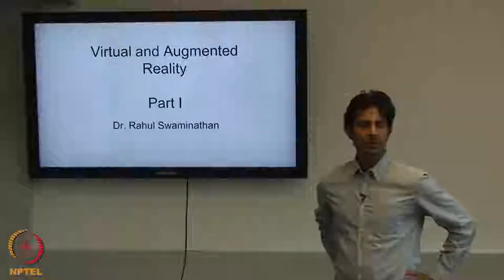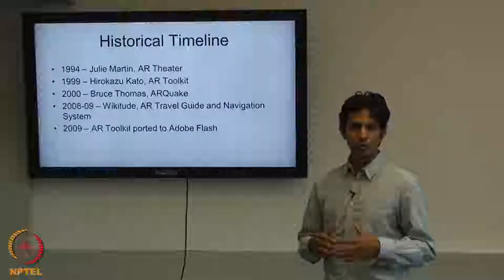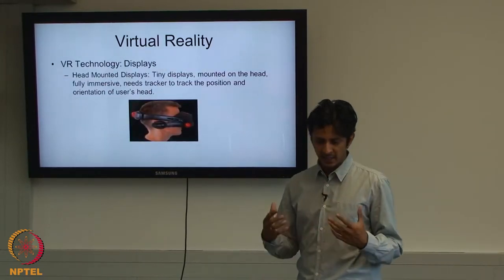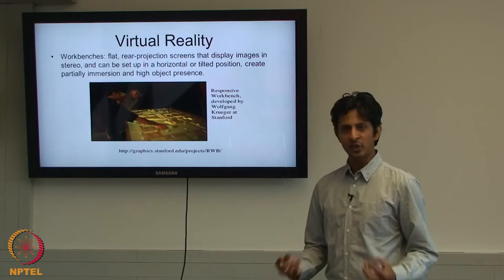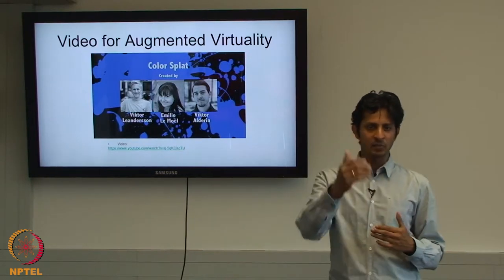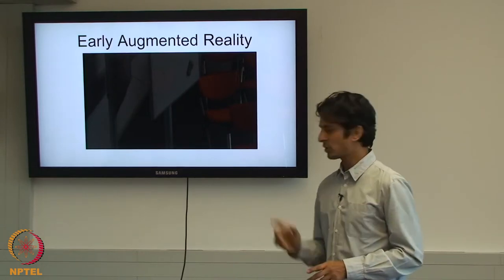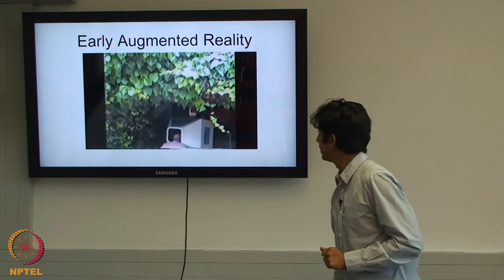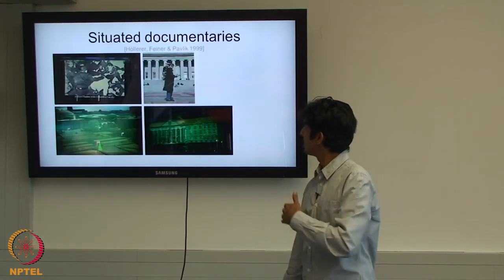Lecture 4.2.1 Virtual Reality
Virtual Reality